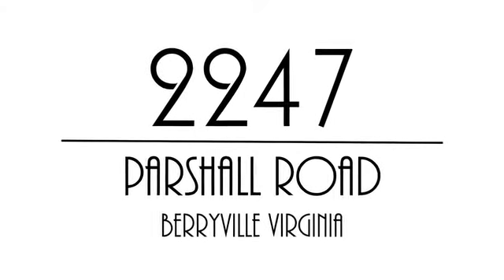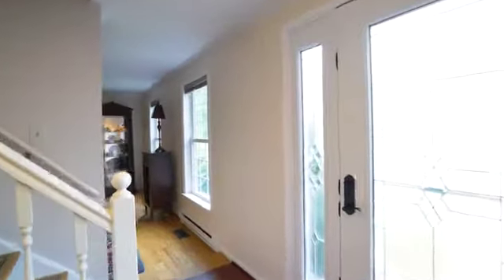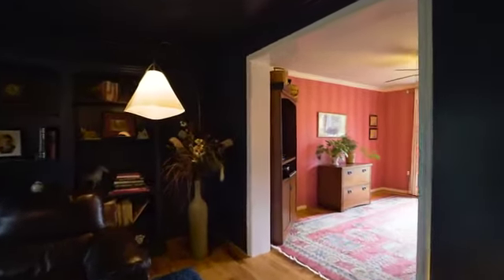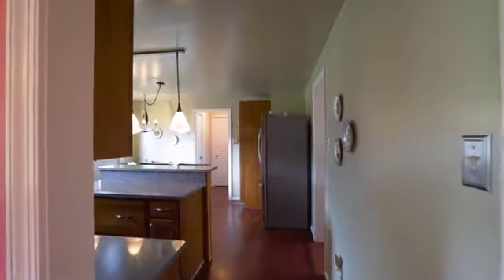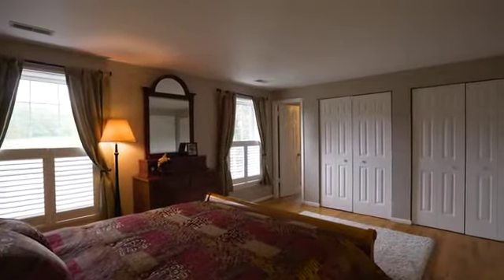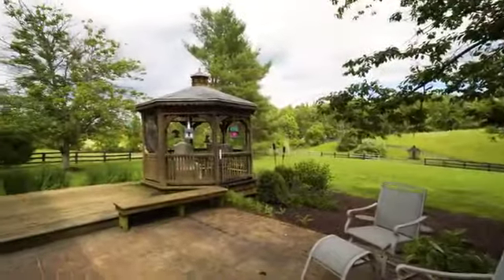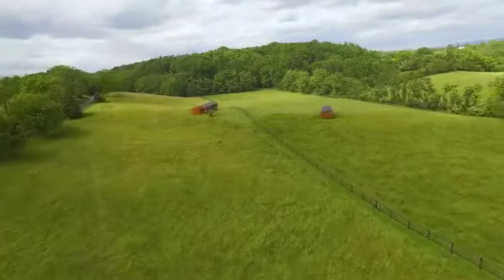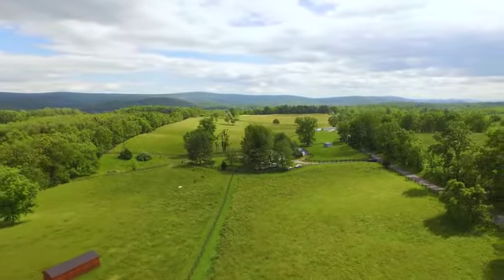2247 Parshall Rd, Berryville, VA FOR SALE!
Gorgeous Horse Property for Sale in Berryville Virginia

A Simple Farmhouse with Serious Style & Well-Appointed Facilities for the Equestrian!

The house features a traditional floor plan with foyer entry, formal living & dining rooms, family room, mudroom and ½ bath on the main level.    Three spacious bedrooms and two full baths are on the upper level.  The house flows easily and each room offers a comfortable and classy place to relax.   Rich wood floors are attractive, and a very practical feature that will be appreciated by any equestrian.

Built in 2017, the detached 2 bay garage houses  is an eye-catching feature, with a storage loft and a shady breezeway with brick walkway.

The property is well planned for horses, with a manageable 13 acres of gently rolling pasture and mature trees for shade and privacy.  The setting is scenic with long views of rolling pasture and mountain views to the west.

For the horses, there is an attractive 6 Stall center aisle stable with tack room, feed room and hay storage, wash/grooming area, matted floors and a shady run-in area.  For turn out, there is an additional 3 stall shed row barn, 2 run-in sheds and four fenced paddocks.    This is the heart of Horse Country, near the foxhunting territories of the Blue Ridge Hunt and Loudoun West.

Located in a very special and extraordinarily scenic part of Clarke County,  near the Shenandoah River, it’s a short trip to quaint villages of Berryville, Millwood and Bluemont.